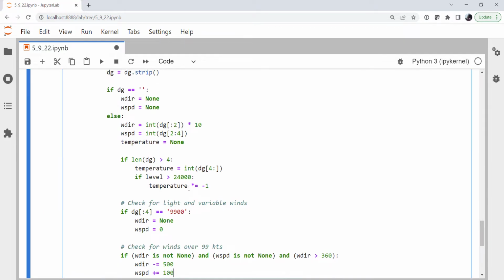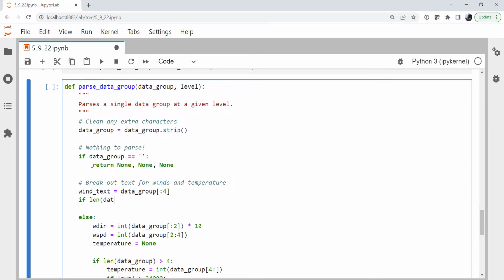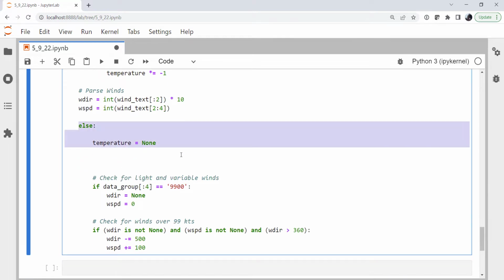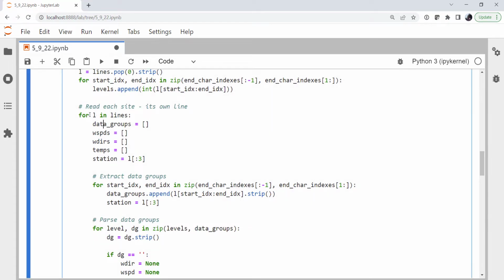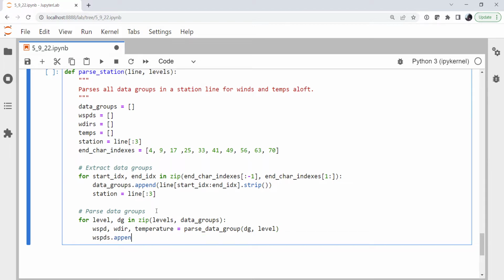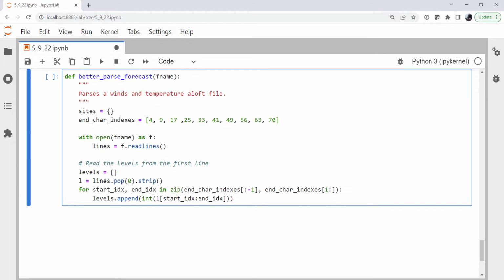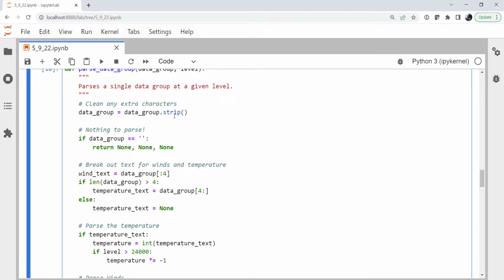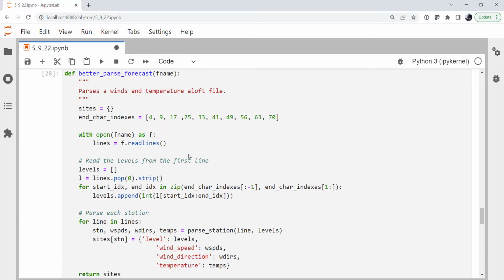MetPy Mondays #232 - Parsing Winds and Temperatures Aloft Forecasts Part 2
This week continue writing a parser for the Aviation Weather Center winds and temperatures aloft forecast. It's time to work out some of the odd quirks of this product.